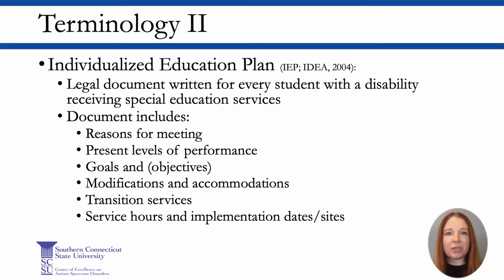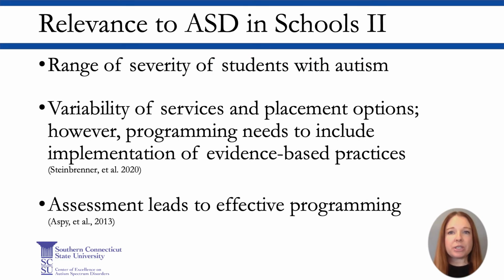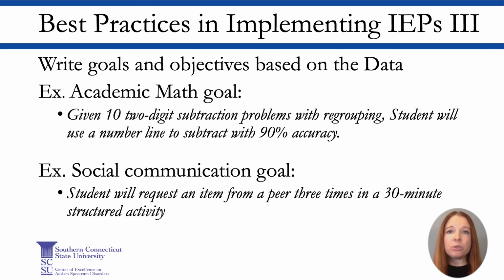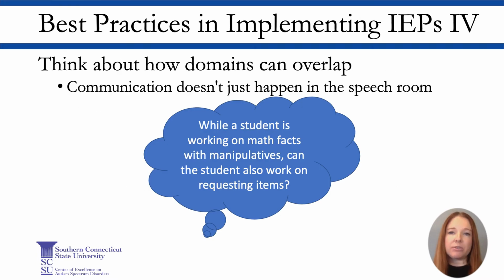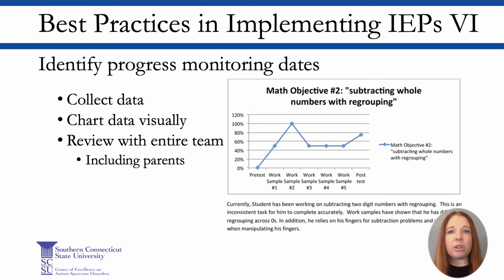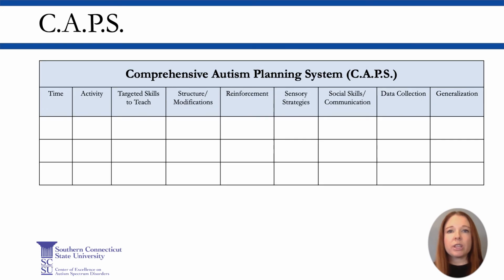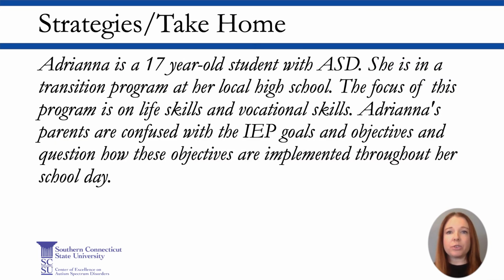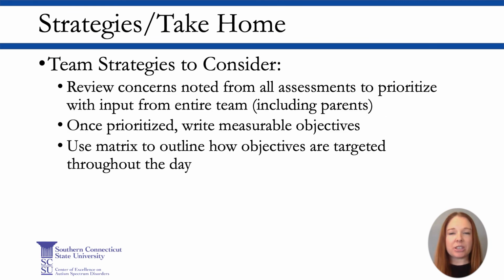19 - Implementing IEPs - SCSU ASD Center - Successful Strategies for Teaching Students with Autism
Dr. Kimberly Bean, Ed. D.'s presentation will first identify common best practices in writing measurable IEPs for students with ASD, then identify how teachers and service providers can work collaboratively when implementing these IEPs.